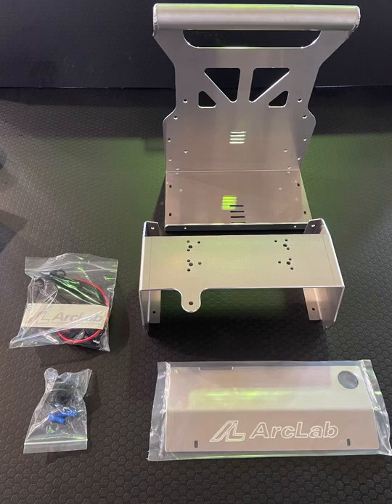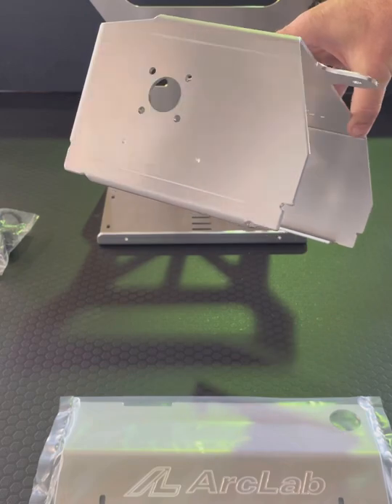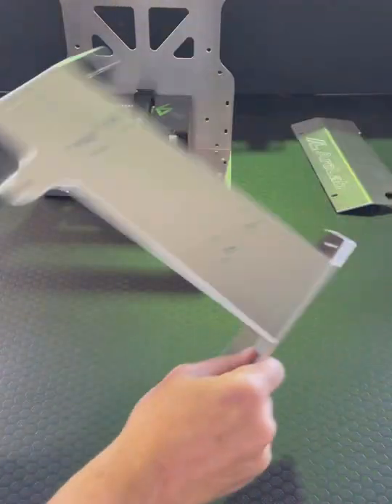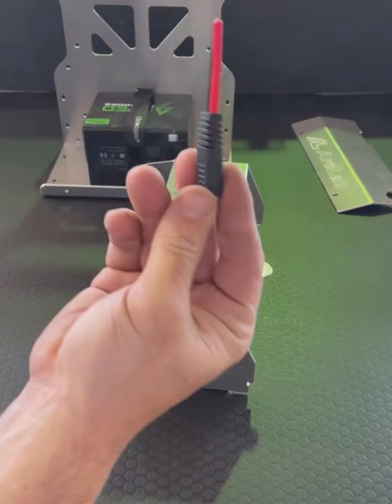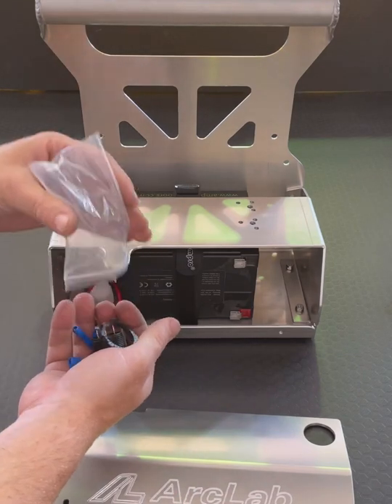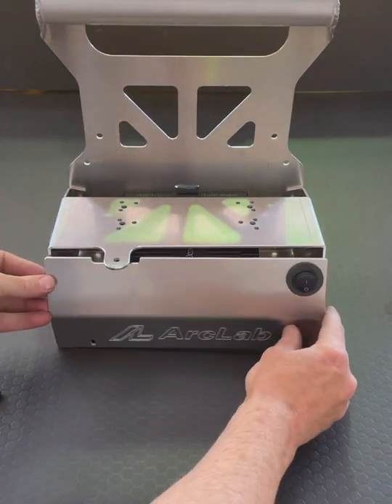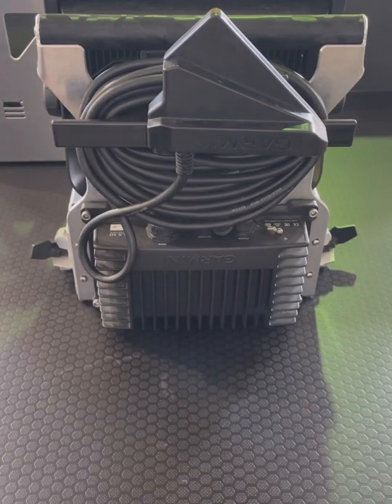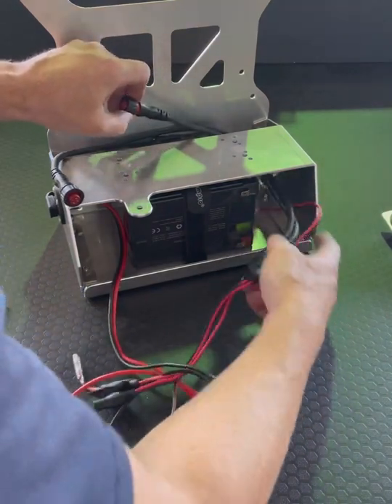ArcLab 5200 series shuttle assembly